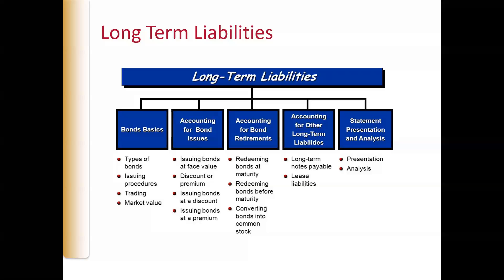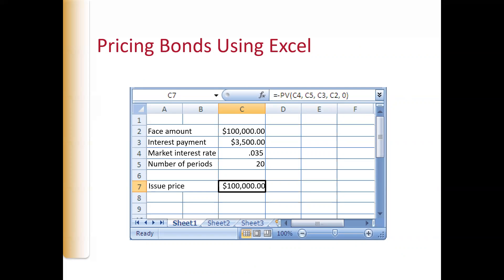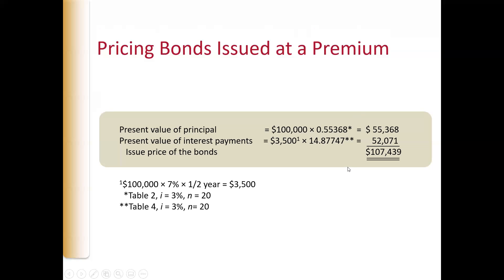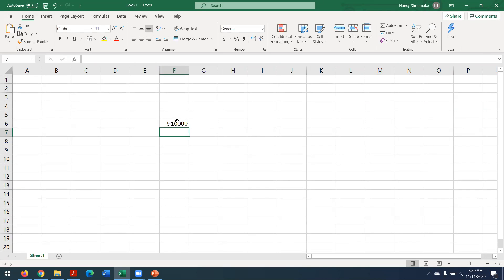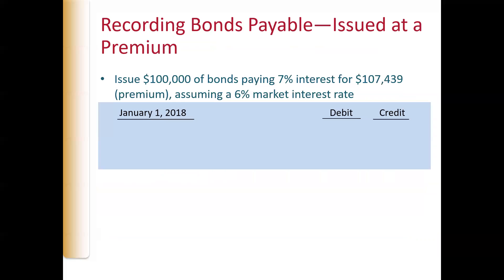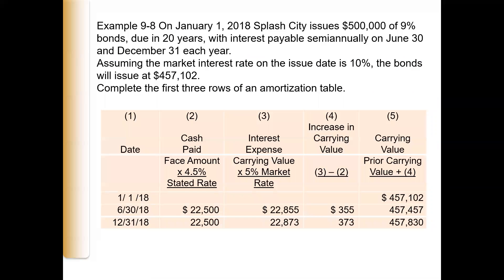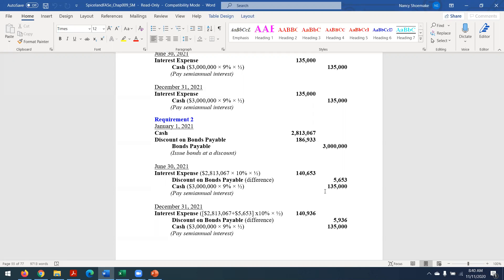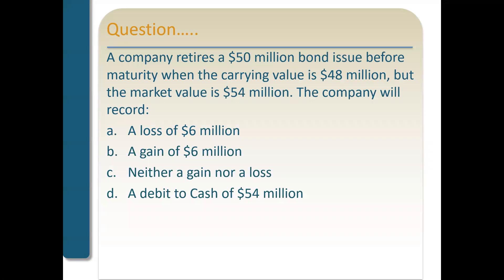Chapter 9 Part 2 Zoom Meeting Spiceland text